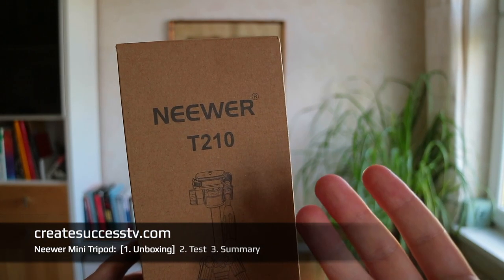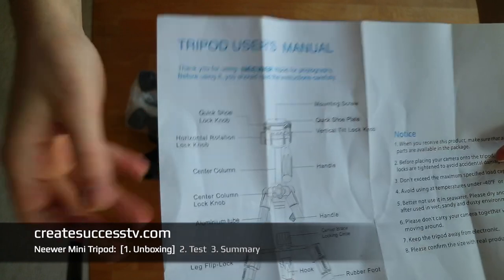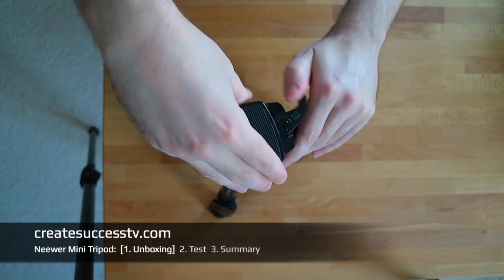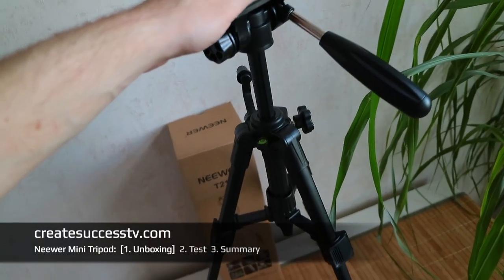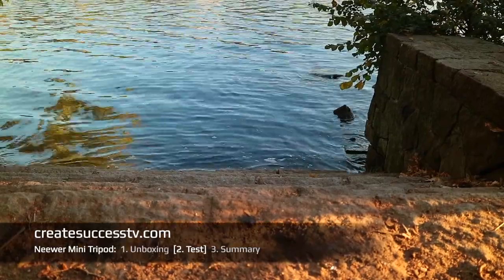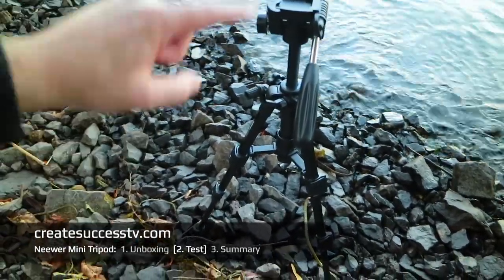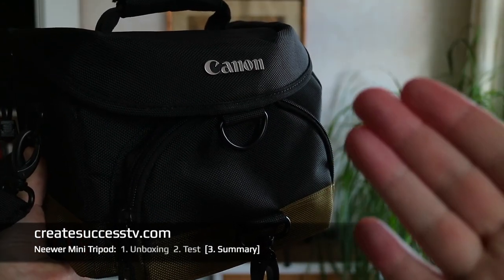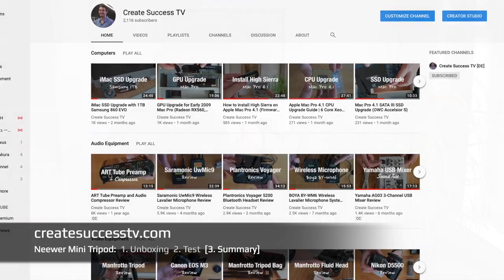Neewer T210 Mini Travel Tripod Review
Discover how a mini travel tripod performs when shooting video with a mirrorless camera.

More and more people what a lightweight mini tripod because it is easy to carry around.

But can you shoot video with a budget tripod, or are you limited to photography only?

Learn in this review how the small Neewer tripod holds up when shooting video.

After all, more and more people are getting into YouTube, so tripods need to be capable of producing reasonably smooth video shots.

Normally, one would use a so-called fluid head, because it creates the best quality.

However, I wanted to see how a lightweight budget alternative performs when compared to more expensive brands.

For this, in part one I examine the build quality of the T210 tripod.

In part two I then went outside and did some test shots, to my surprise the tripod head performed quite nicely.

The only downside is the low hight of this tripod, which can make it more challenging to work with.

As you can see in my test, the video came out quite nicely, despite this limitation.